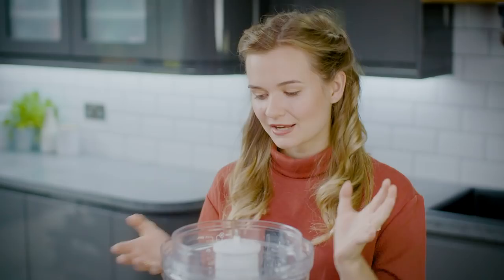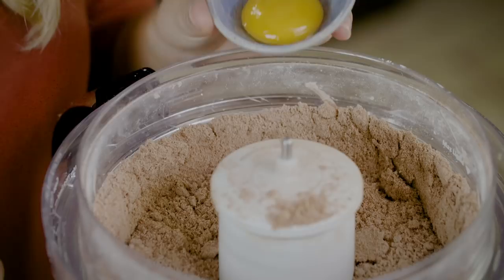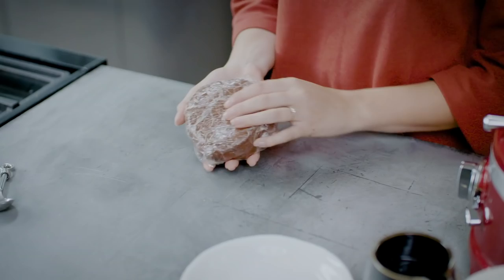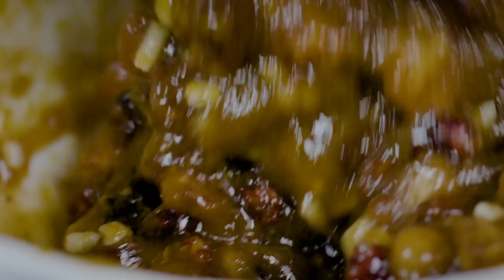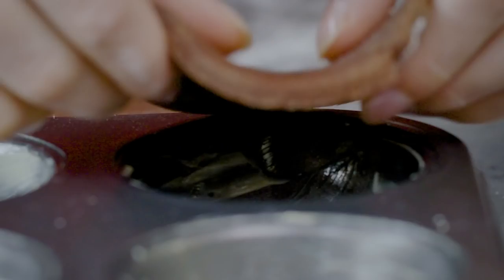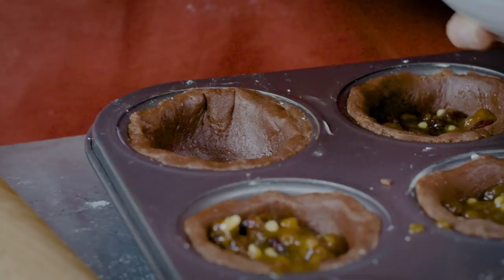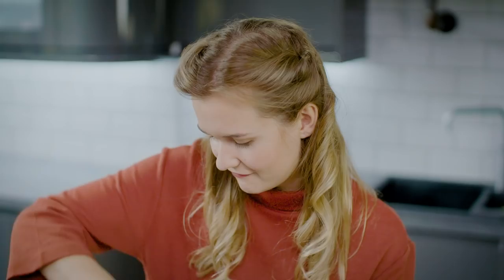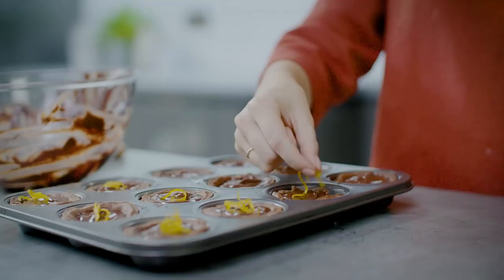Martha Collison's Chocolate Orange Mince Pies | Waitrose & Partners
Martha Collison makes one of the festive favourites but with a unique yet delightful twist.